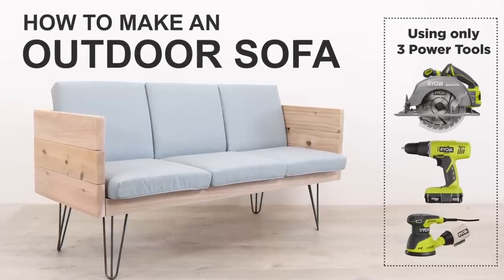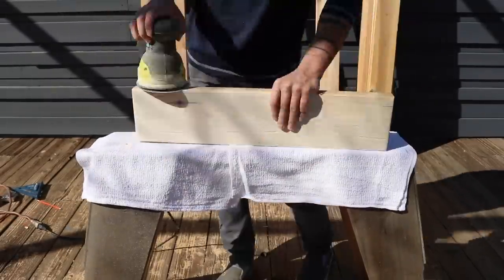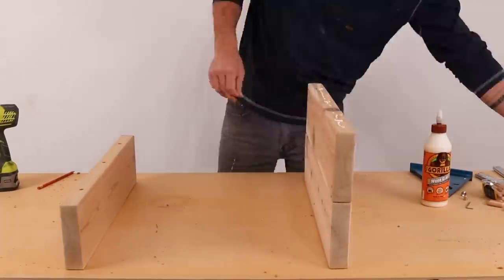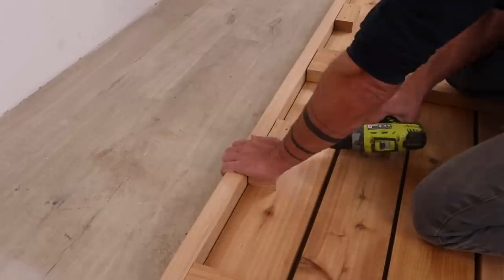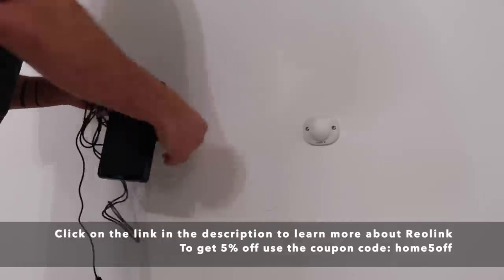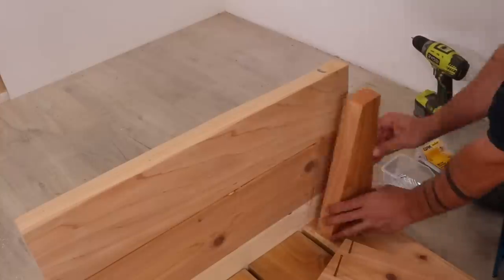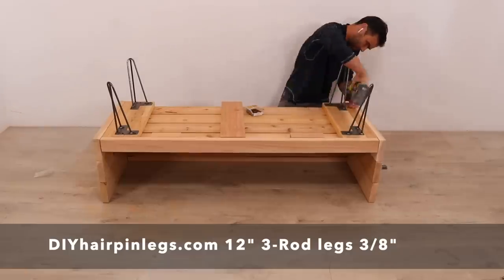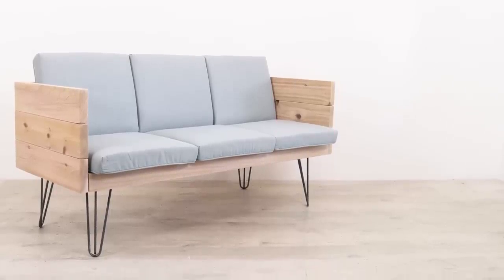How to make an Outdoor Sofa with just 3 power tools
This DIY Outdoor Sofa is easy to make and only requires three basic power tools.  I used a circular saw, cordless drill, and orbital sander to cut and assemble 2x6 lumber into this Outdoor Sofa.  I used ready made outdoor seat cushions that I bought from Home Depot which means that no sewing is required.

Other links:
Here is a link to the seat cushions I used:

Doweling Jig:

Speed Square:

Any 2x6s will work but I used premium cedar from:
Realcedar.com

Link to the drawings coming soon.  Sorry for the website delay I am looking for a new webmaster to update my wordpress site.